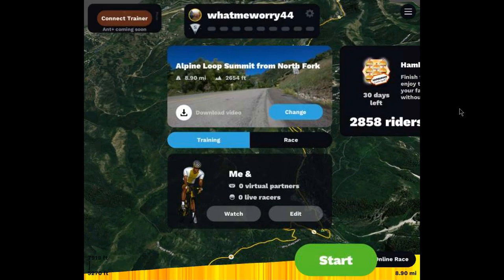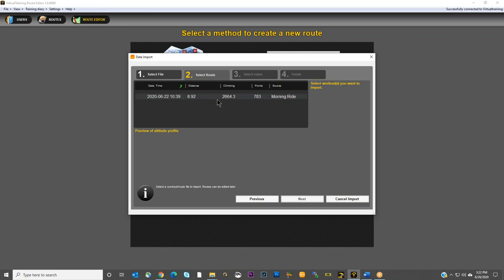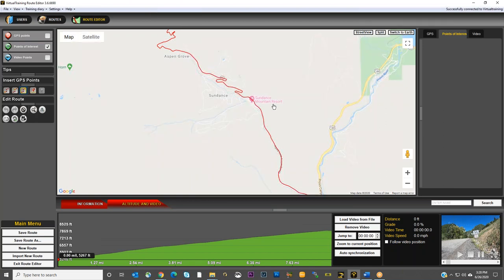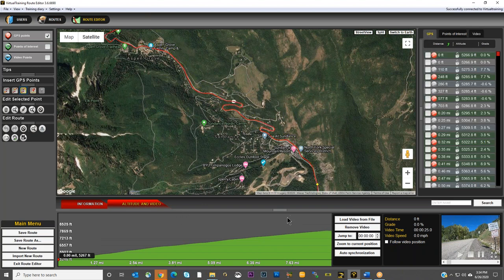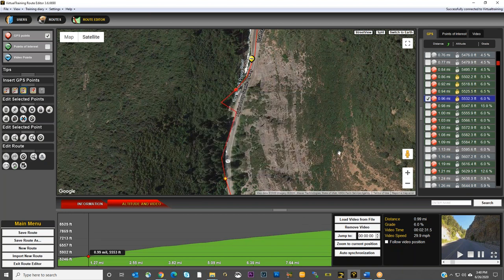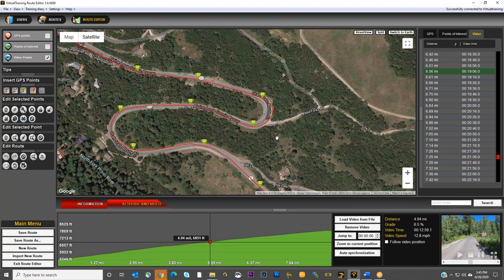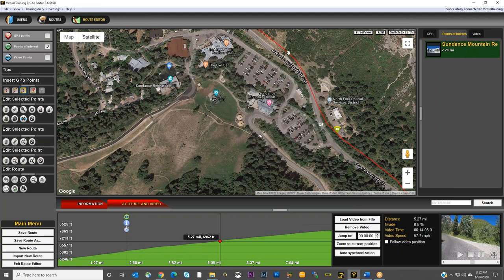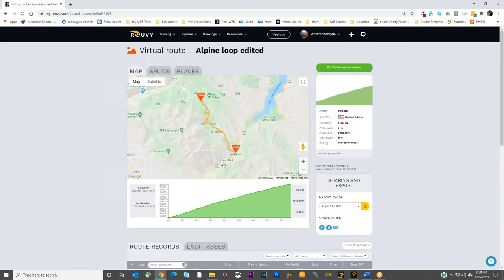Rouvy Virtual Training Route Editor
FULL Tutorial (45 minutes)  on using the most current version of Rouvy Virtual Training Route Editor (Version 3.6.6690, which was the most current version as of June 26th 2020.  This will walk you through the product and show you the work flow of getting your GoPro video (or other action cams) and your GPS info for the route into Virtual Training Route Editor, and uploaded to the Rouvy Platform.  I spent about a week playing around with this and trying to learn how to load your data and videos, edit them in the Virtual Training Platform and sync the data and the video, make minor modification, create Splits and places of interest, and and then upload to the Rouvy site in preparation of a live route that can be used with your smart bike, such as the Tacx or Wahoo smart bikes and trainers, and a host of other smart indoor bikes and trainers.  I am planning on cutting this video into smaller segments in case you just want to watch a certain part, so watch for that in the future.  Hope this helps, and feel free to drop a comment if you know the answer to any of the items that I mention I do not understand in the video.  I am tell you now I am no pro at this, or the software, just sharing what I learned to help you out.

Also if you are new to Rouvy you can use this code for a discount:   MEGHIL20